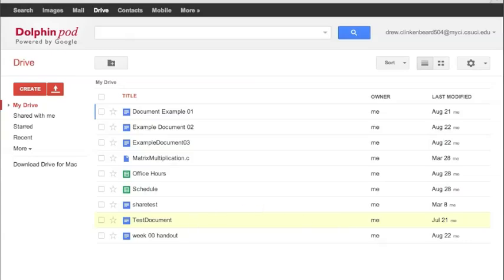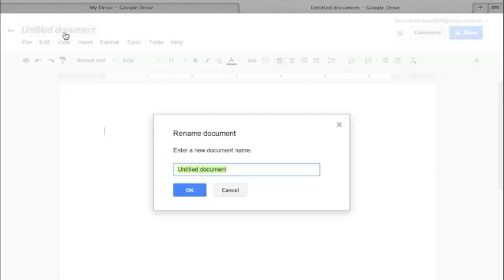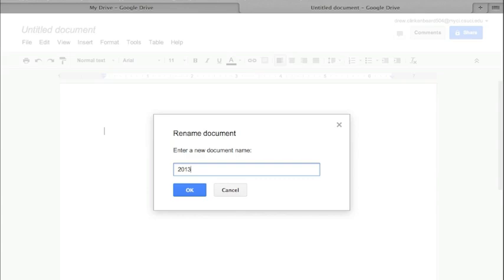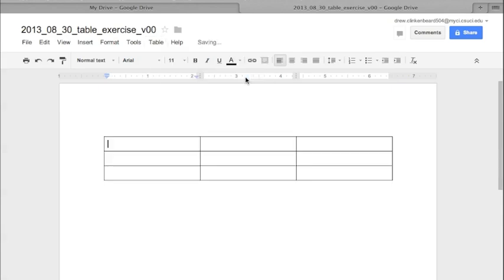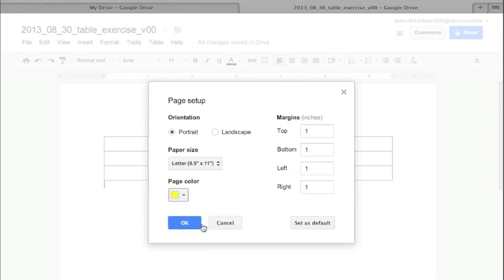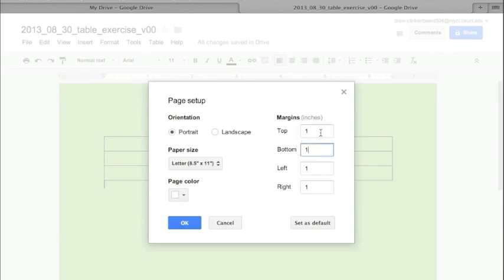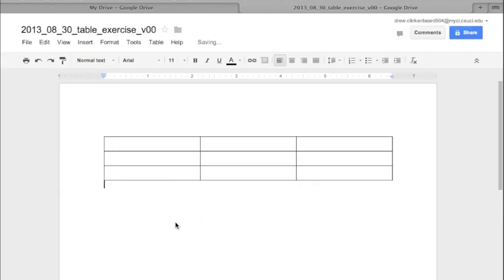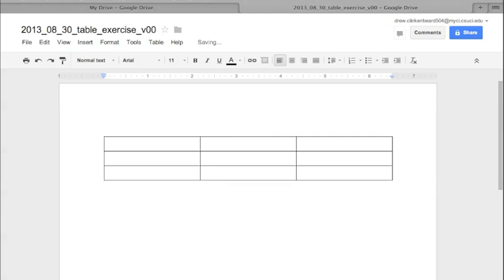2013 Comp 101 Week 01 Part 01: file names, inserting tables, and page properties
Week 01: part 2 in which I cover filenames, inserting tables into a document and adjusting page properties.